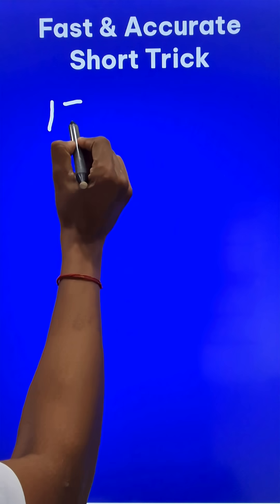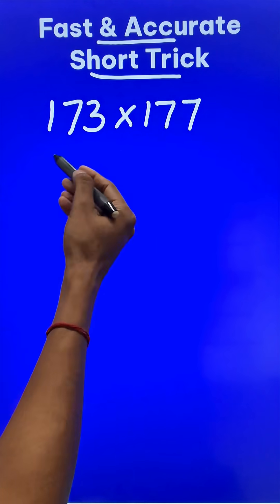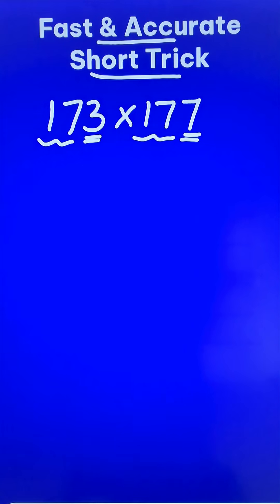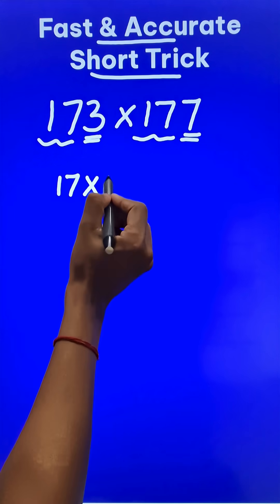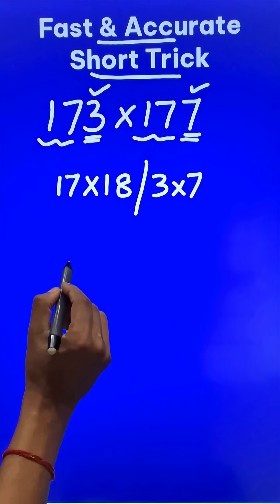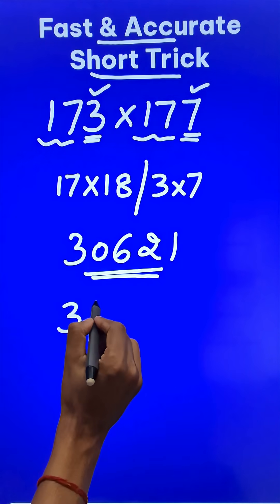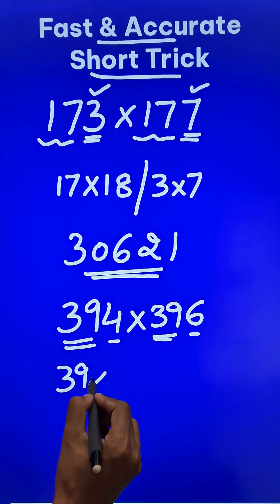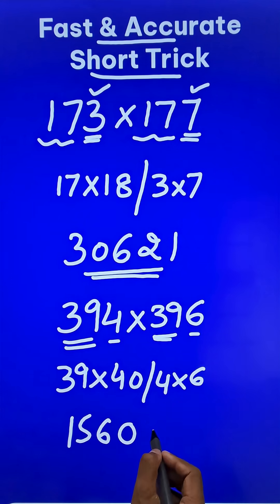Superfast Multiplication Trick II Multiply 173 x 177 & 394 x 396 Easily II Vedic Math